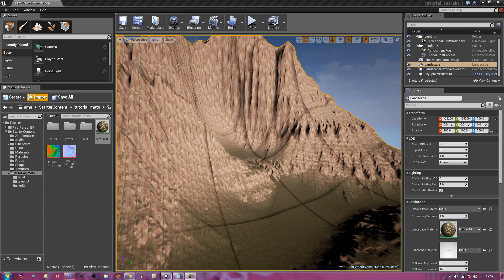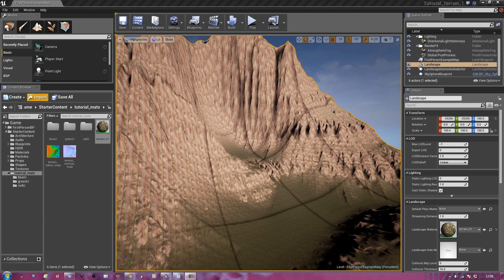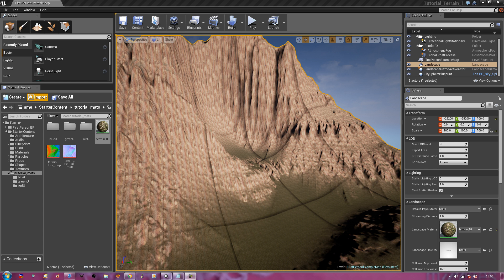Worldmachine to Unreal Engine 4 - about the tutorial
Learn how to create detailed worlds inside of World Machine and then export it into Unreal Engine 4 and add in textures and materials.